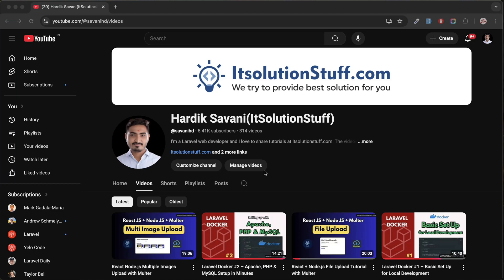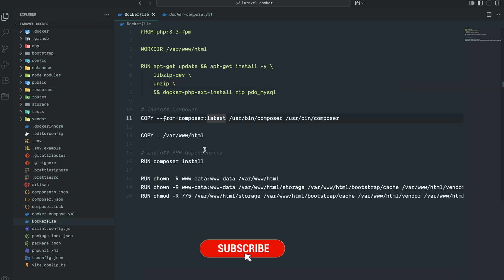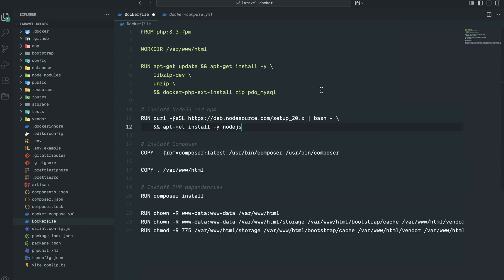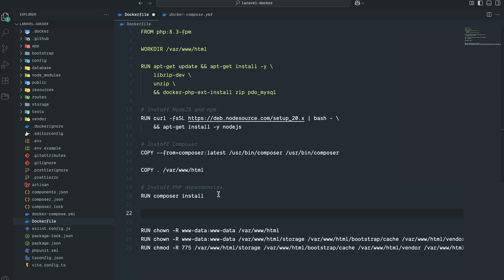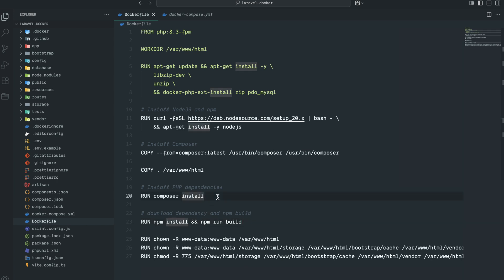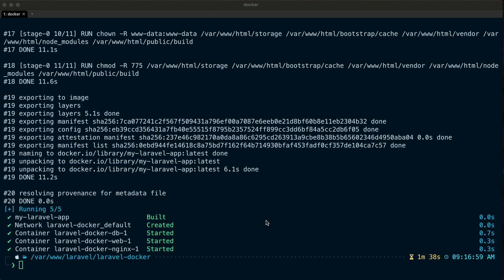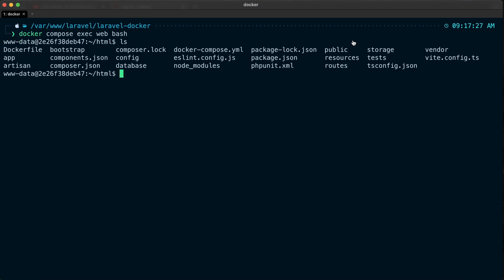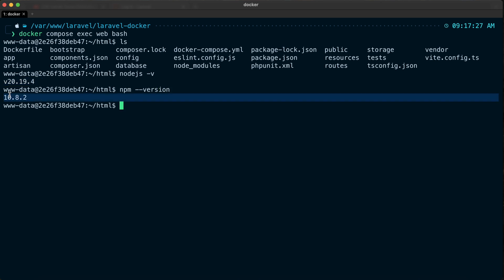Laravel Docker #9 - Install Node.js and NPM in Docker Container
In this tutorial, you’ll learn how to install Node.js and NPM inside Docker for your Laravel project. 🚀 This step-by-step guide will help you set up Node and NPM so you can compile assets, run frontend tools, and build modern Laravel applications inside Docker.
🔹 What you’ll learn:
* Install Node.js in Docker
* Install and use NPM in Docker
* Run Laravel Mix/Vite with Node & NPM
* Best practices for Laravel + Docker setup
👉 Perfect for developers working with Laravel, Docker, Node.js, and NPM.